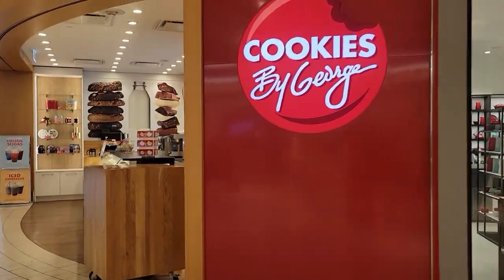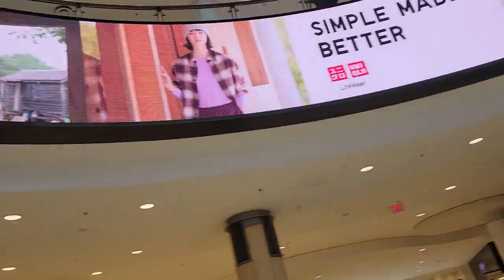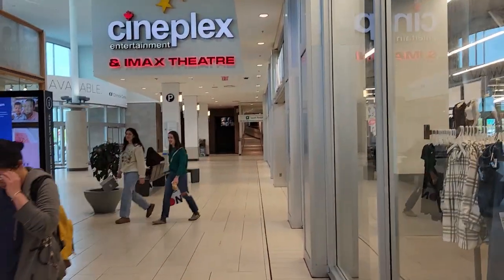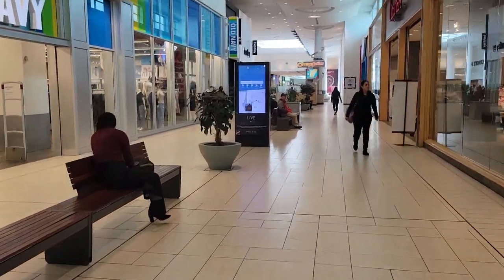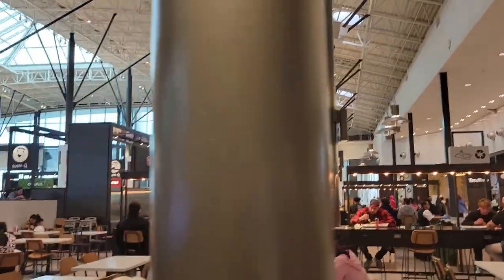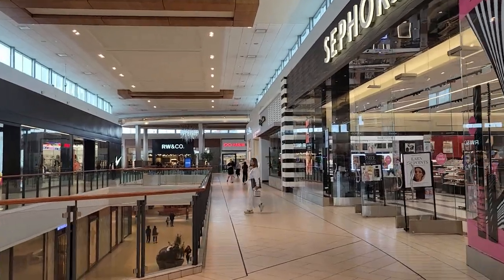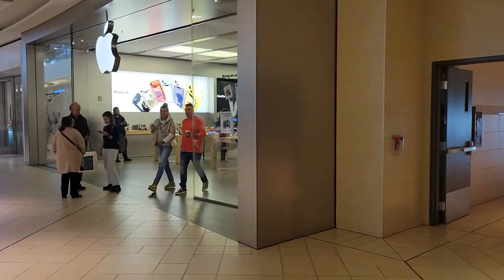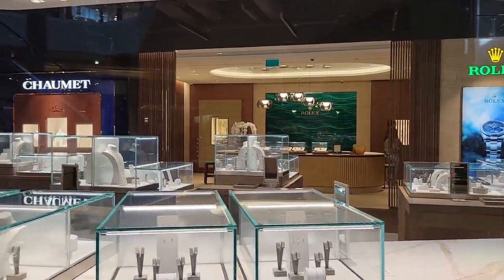Chinook Centre Mall Walking Tour!